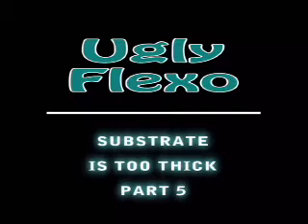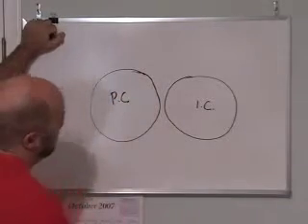Substrate Too Thick, Part 5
Part 5 of an excercise on the ramifications of printing on substrate that is too thick on a geared flexo press.